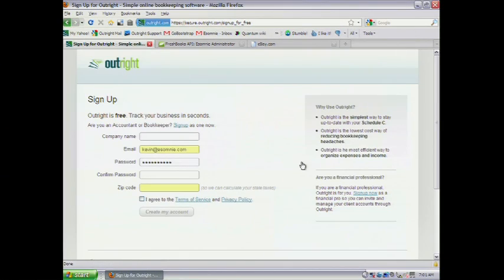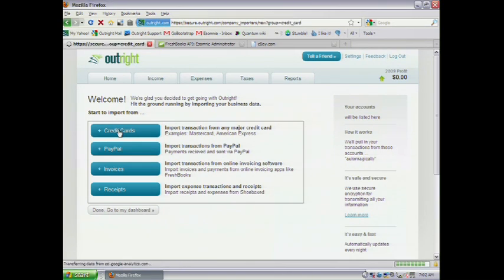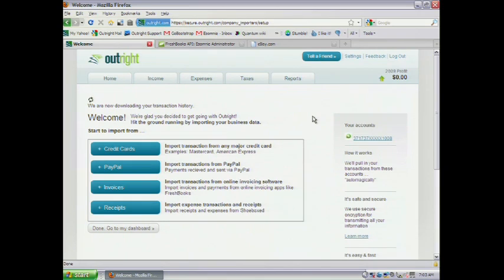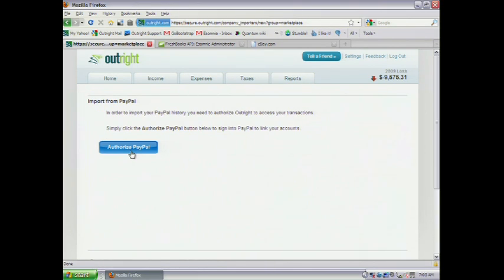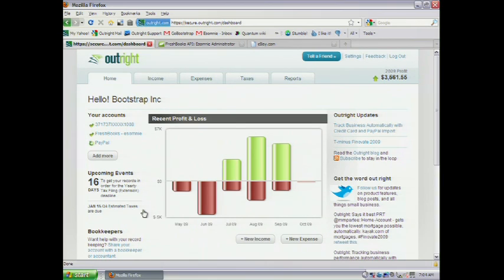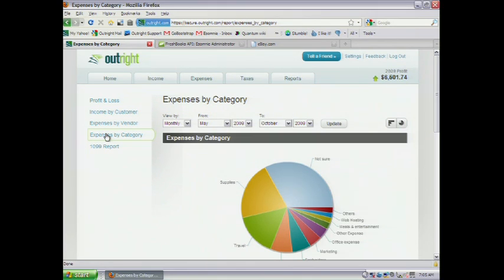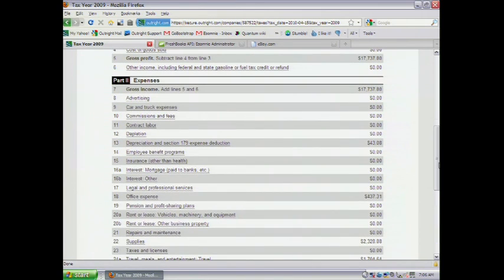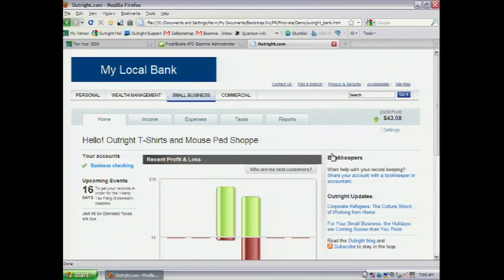Bookkeeping for the Self Employed Tracks Income & Expenses Automatically and Free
Free bookkeeping service demos credit card expense record keeping, automated Schedule C categorization, invoice payments, and PayPal transaction reporting to the Finovate 2009 audience.  Watch how you can manage your back office with estimated tax reminders and calculations that put your mind at ease when dealing with the IRS.  With 75% of small business under-served, Outright.com puts bookkeeping on auto pilot for millions of entrepreneurs and makes it almost easy to work for yourself.